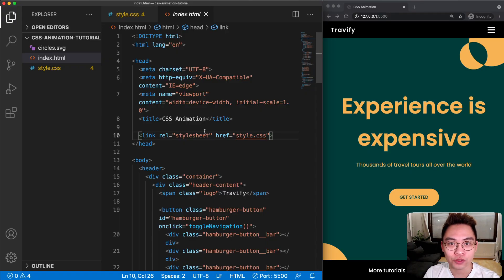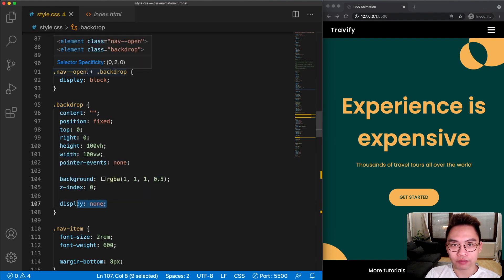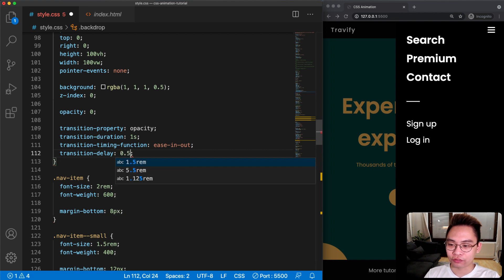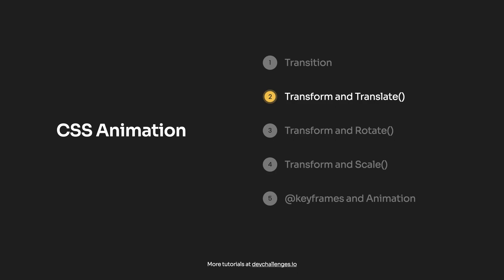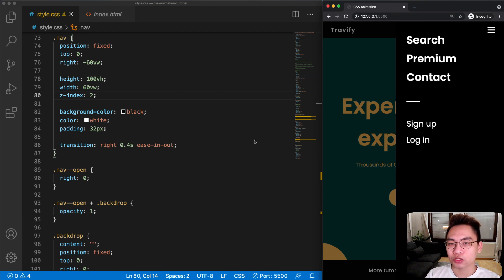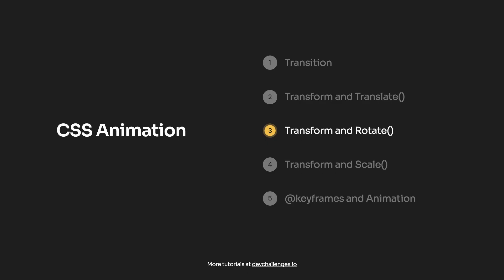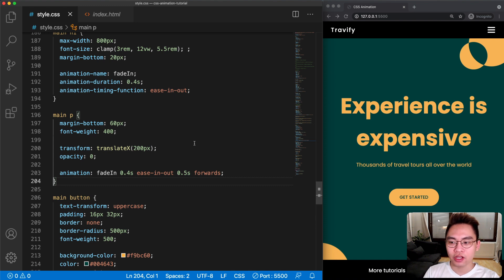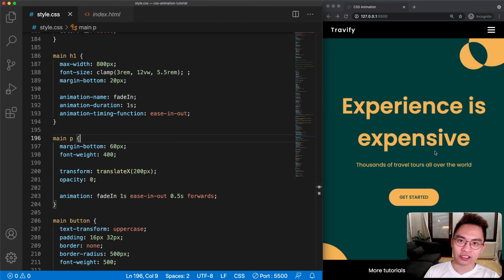Animate a Website using CSS (transition, transform, keyframes, animation) | CSS Tutorial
To make your website stand out, you can use Animation in CSS. And it does not have to be complicated.

__________ 🔖  Tutorial Structure __________

- Intro --
[00:00]   - Introduction
[00:43]   - Setup walkthrough

-- Main --
[01:47]   - Task 1: transition - animate the backdrop
[04:39]   - Task 2: translate() - animate the side navigation
[07:44]   - Task 3: rotate() - animate the hamburger button
[10:45]   - Task 4: scale() - animate the button when being hovered
[12:23]   - Task 5: keyframes - animate h1 and p

-- Ending --
[18:07]   - Summary
[19:44]   - Happy Coding

 __________ 🐣 About me __________